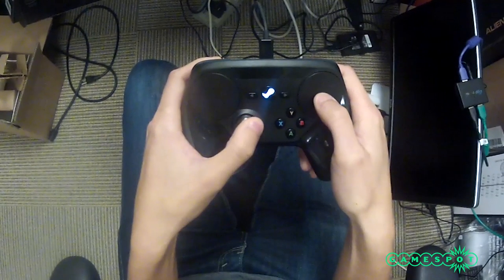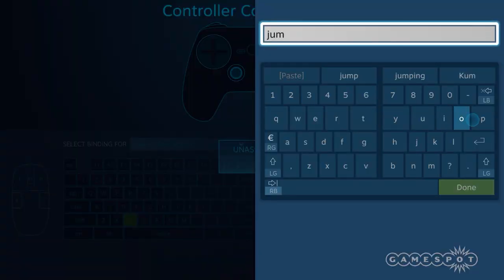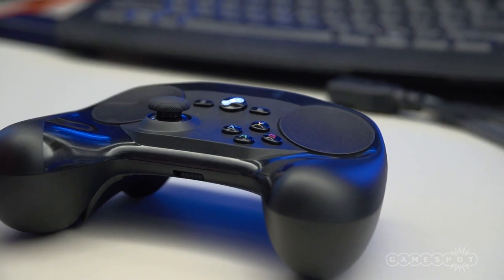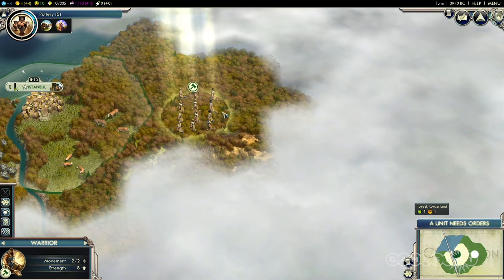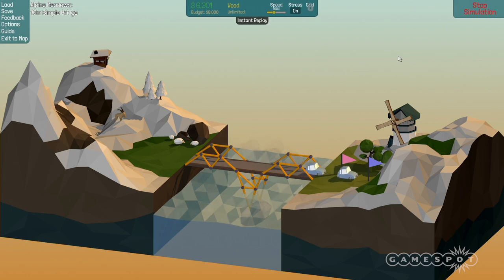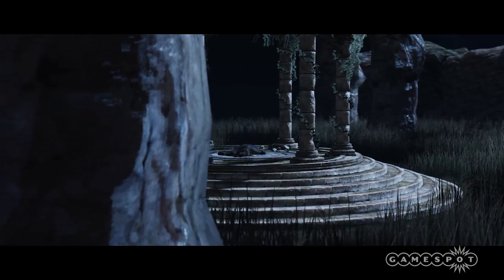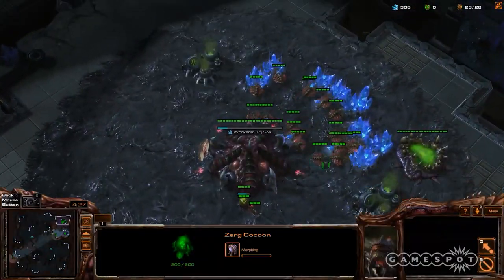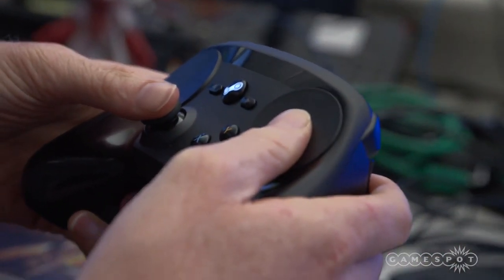Will the Steam Controller Replace Your Keyboard and Mouse?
Josh spent some time with the final version of the Steam Controller, and tests whether you'll be able to ditch your keyboard/mouse and traditional gamepad.